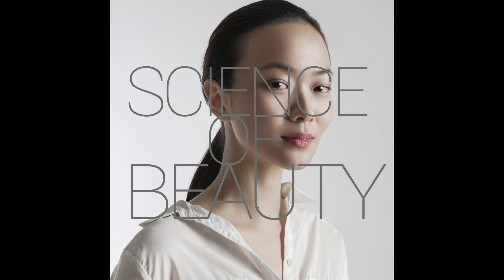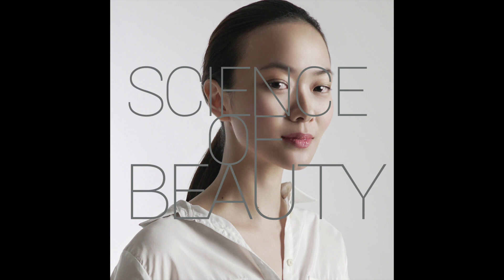Ep 10: On Fillers, the COVID 19 Vaccine & Safe Aesthetic Treatments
Weekly Dermatology Flash Briefing- The Moderna COVID-19 vaccine apparently causes swelling and inflammation in patients with cosmetic facial fillers. The FDA advisory committee reviewing the new Moderna vaccine, has come out to state this very specific side effect that has involved several trial participants who have had cosmetic facial fillers. Dr. Teo Wan Lin shares the science behind this, and other potential complications that may occur as a result of this immunological reaction. Overall, the benefits of vaccination outweighs the risks- but if you are considering getting a filler injection in the midst of this pandemic, it may be time to consider cosmetic treatments that are “vaccine-compatible”.

Views and opinions expressed in the podcast and website are our own and do not represent that of our places of work. The content here should not be taken as medical advice. While we make every effort to ensure that the information we are sharing is accurate, we welcome any comments, suggestions, or correction of errors.

DR. TEO WAN LIN